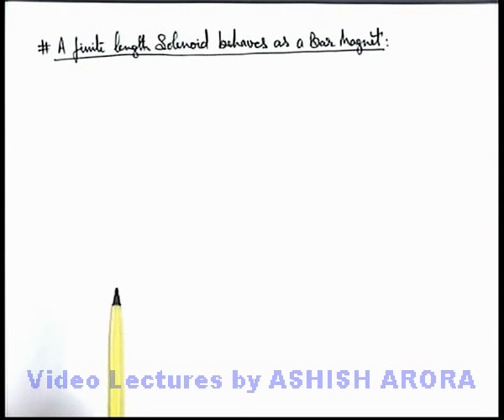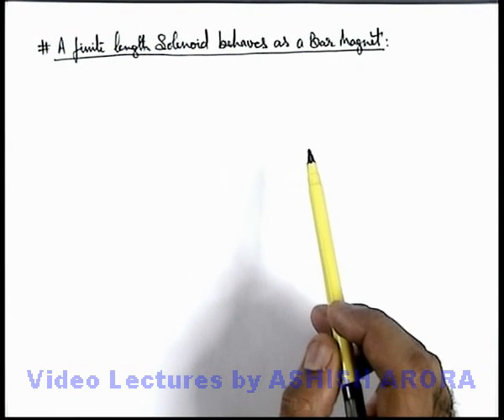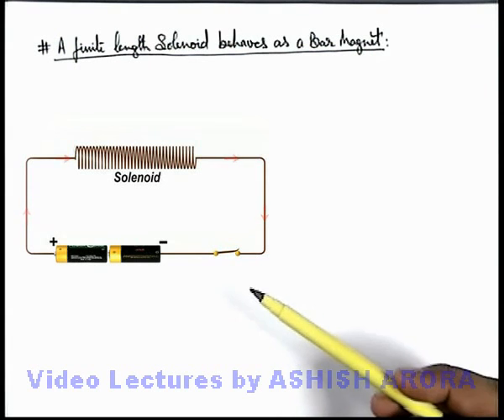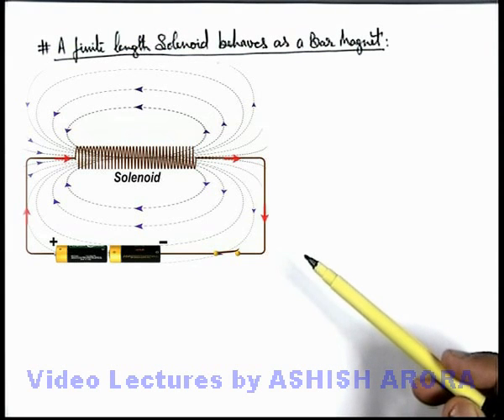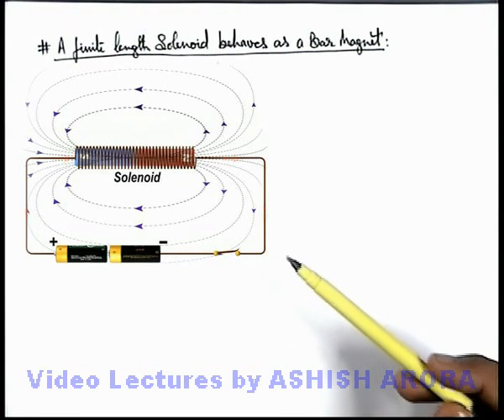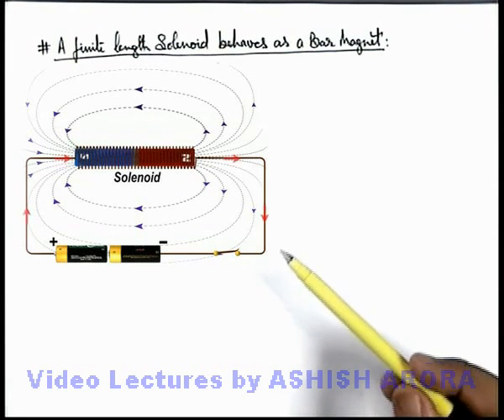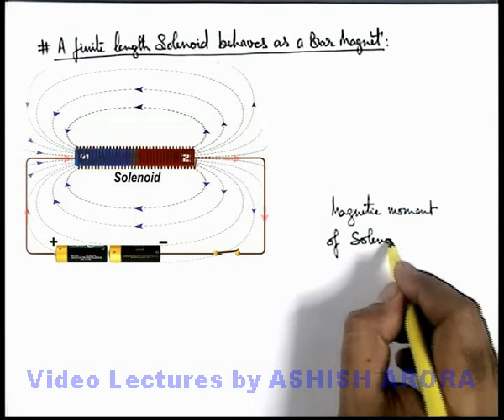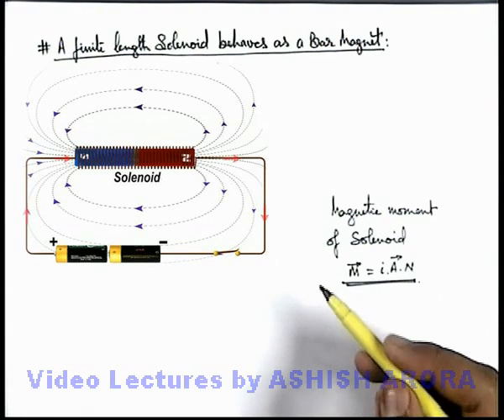Class 12 Physics | Terrestrial Magnetism | #10 A Finite Length Solenoid Behaves as a Bar Magnet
PG Concept Video | Classical and Terrestrial Magnetism | A Finite Length Solenoid Behaves as a Bar Magnet by Ashish Arora